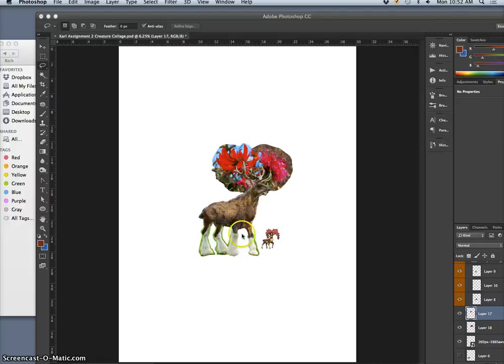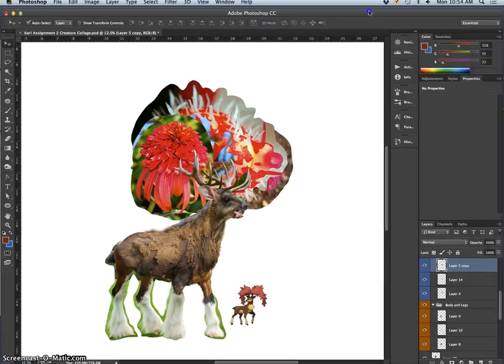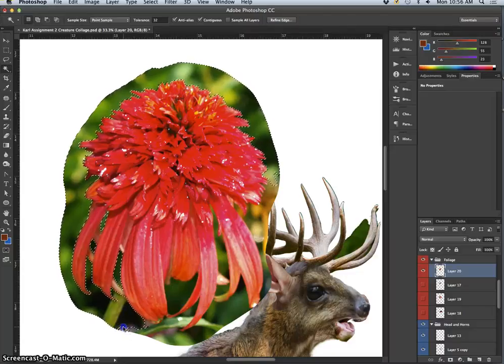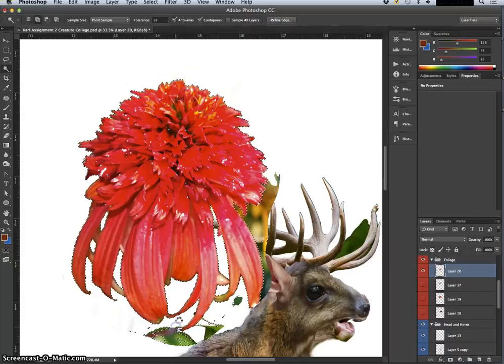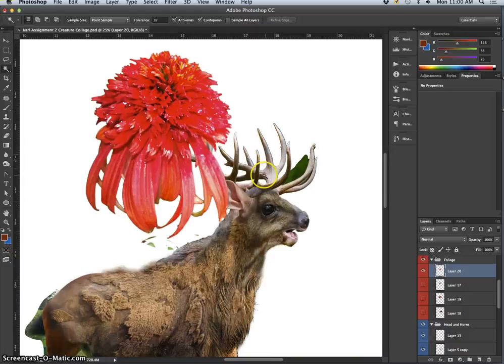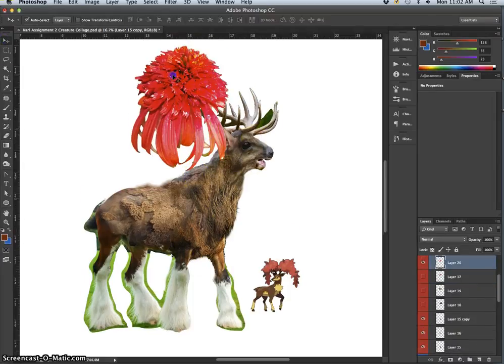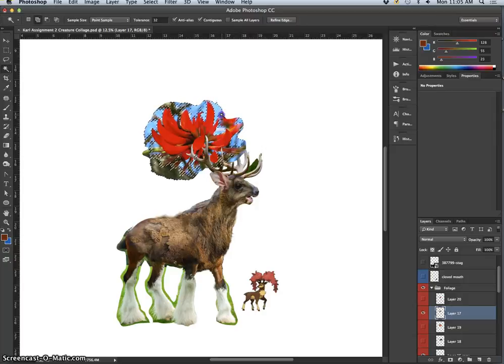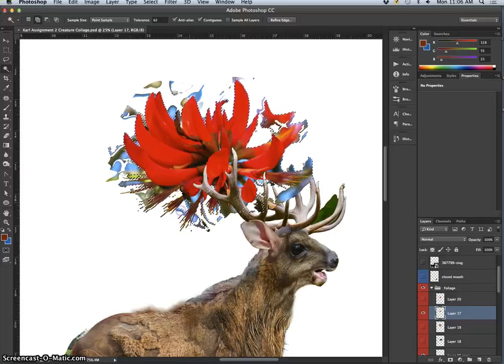9 Adding Foliage to Horns